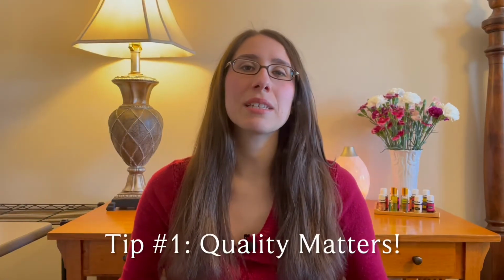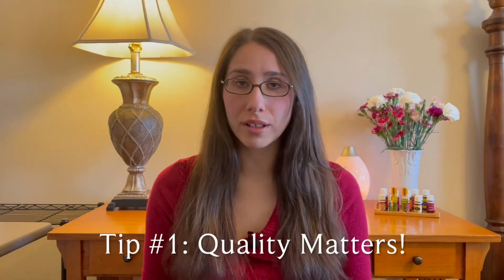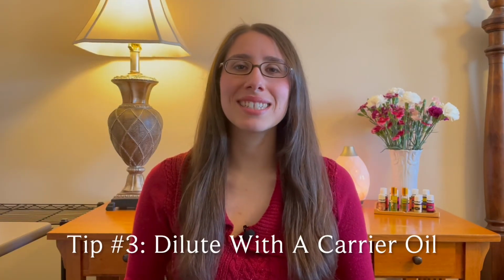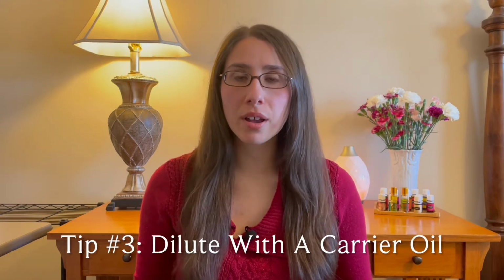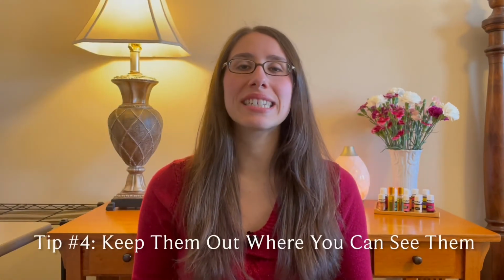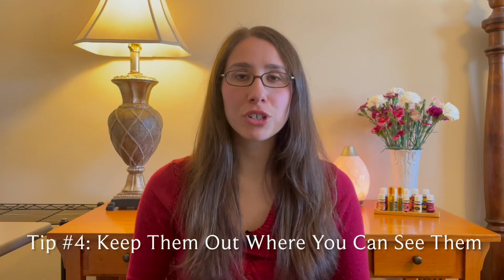5 Beginner Tips With Essential Oils│Simply Health With Marissa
*make sure you see my referral ID 19175192 when you create an account.
*Once you purchase your first order, be on the look out for a welcome email from me! I’ll send you some helpful essential oil education/resources + get you in our facebook groups!!

In this week’s video I am sharing what I wish I knew when I first got started with essential oils! Make sure to check your welcome email to learn how to get added into our Facebook groups.
Xx Marissa

My Cookbook: Eating To Nourish The Body & Soul

Xx Marissa